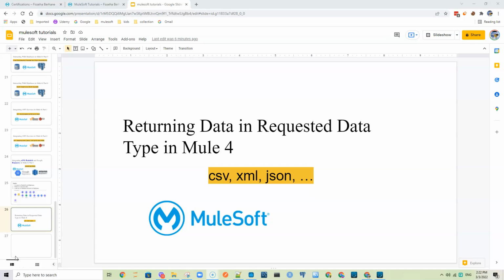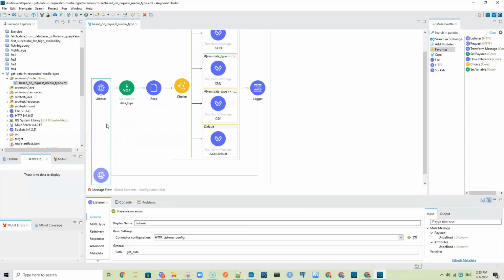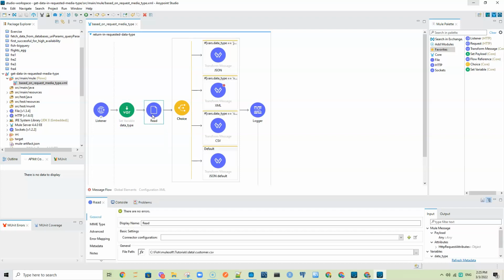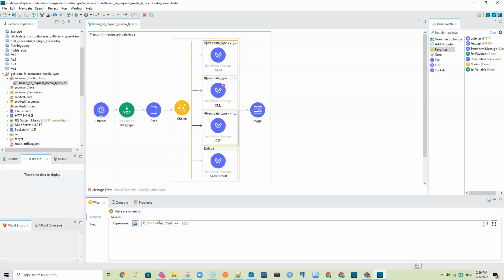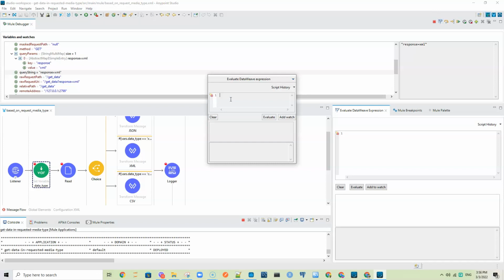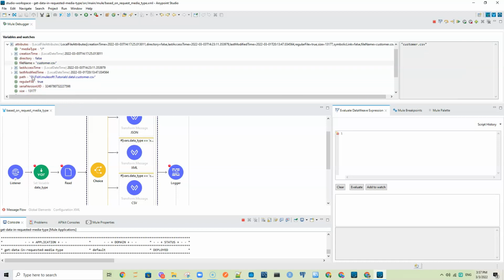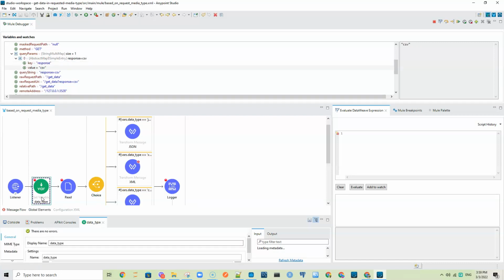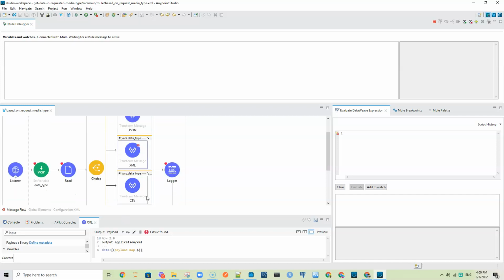Return Data in Requested Format in Mule 4